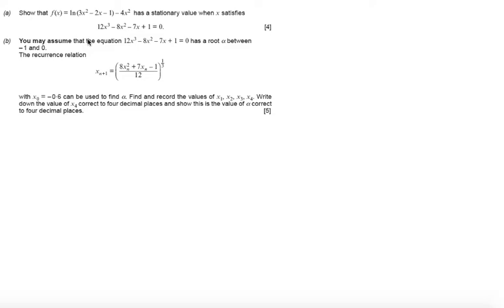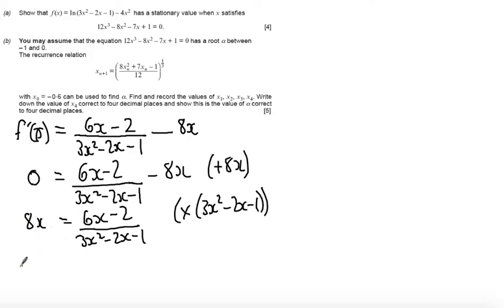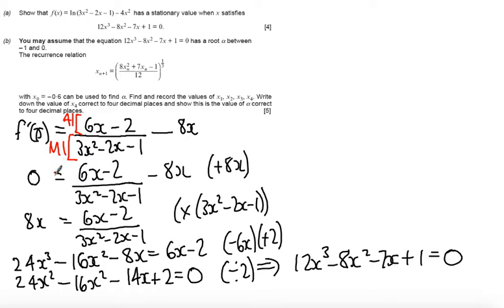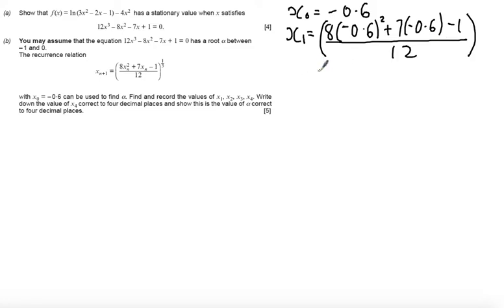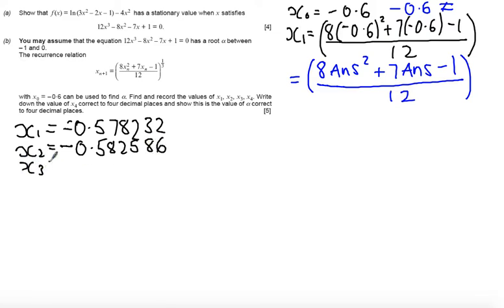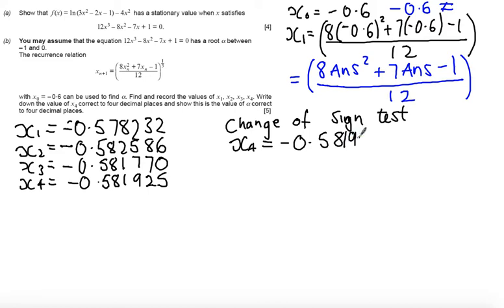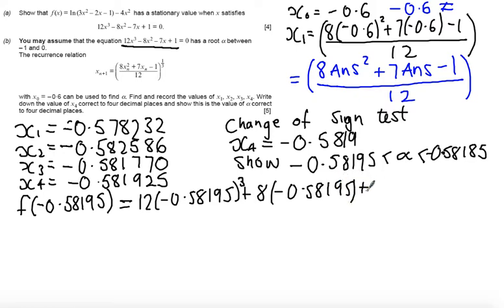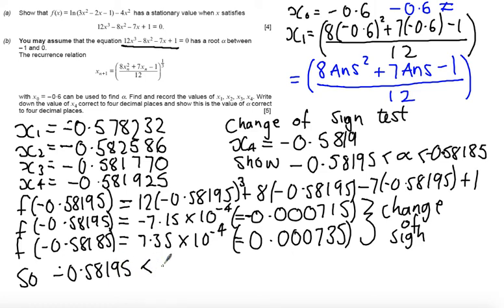Q5 C3 2014 06